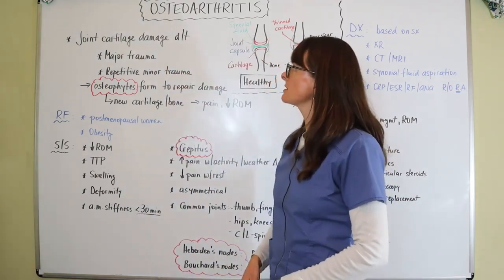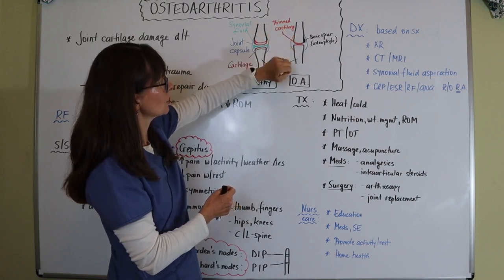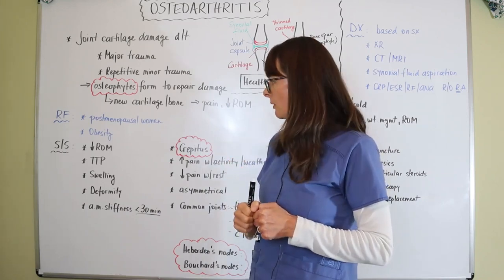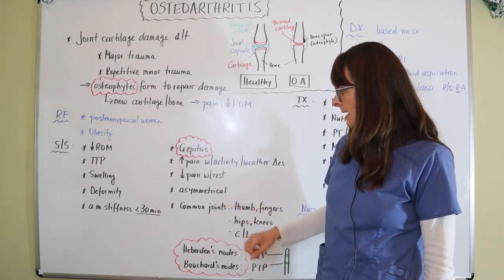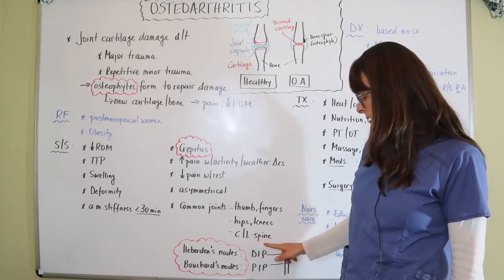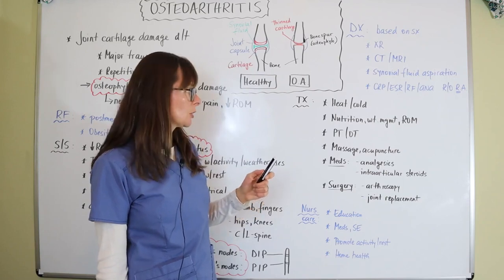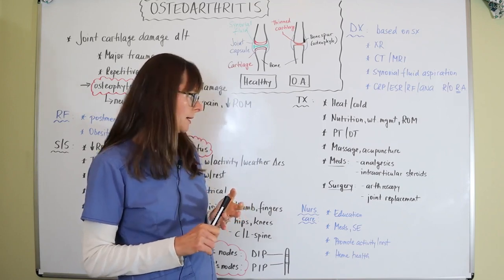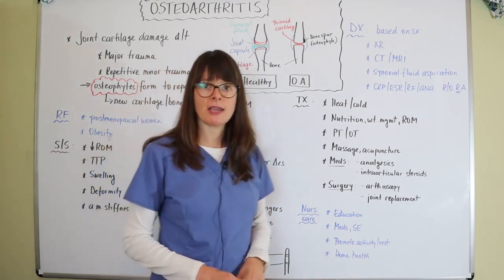Osteoarthritis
all about osteoarthritis